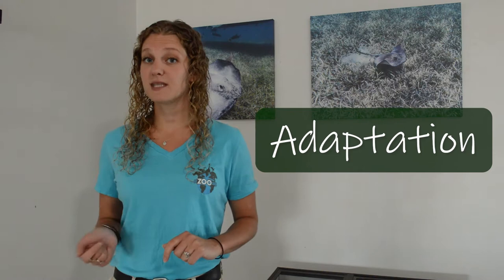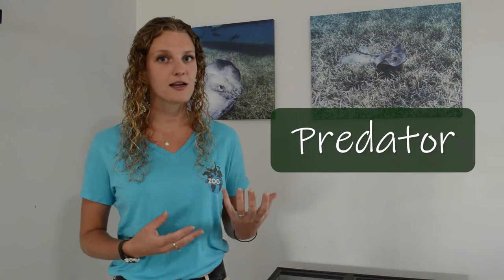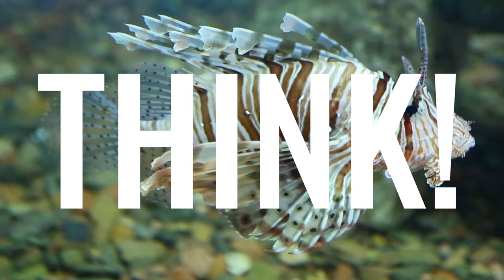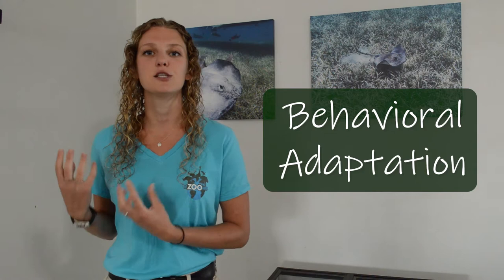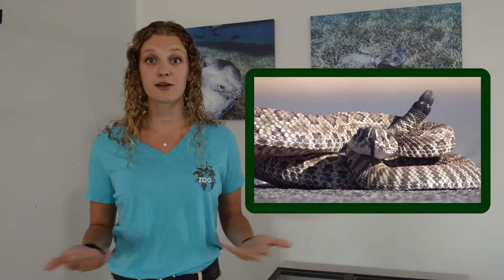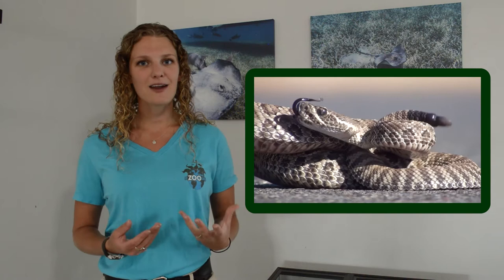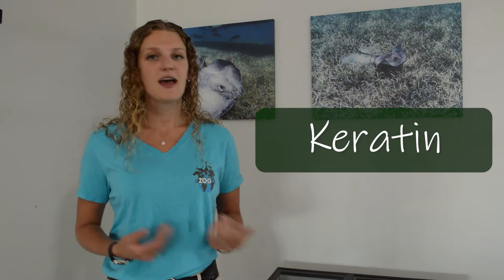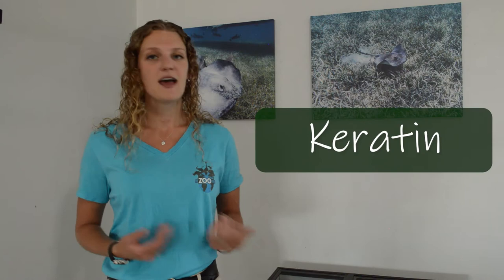Animal Adaptations | How Animals Avoid Predators | EdZOOcating Adventures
Visit our EdZOOcating Adventures website to access the full "How Animals Avoid Predators" lesson, including quizzes, activities, and so much more!

A very important part of staying alive is not getting eaten, and animals have developed some really incredible adaptations that help them avoid predators. Adaptations are things animals have or things they do that help them survive in their particular environment. Adaptations to avoid predators are incredibly important! A predator is an animal that hunts other animals.

One very common way that animals have adapted to avoid predators is camouflage! Rattlesnakes are a great example of an animal that uses camouflage to avoid predators, like hawks, eagles, or even roadrunners. Many rattlesnakes have colors and patterns that match the ground where they live. In some places, like the arctic, the color of the ground changes with the seasons. Some arctic animals, like the snowshoe hare, actually change color as the ground changes! In the winter, they are white to match the snow and then develop a brown color during the warmer months when the snow melts. Chameleons are able to change color at any given time! They can change their color to camouflage or even communicate. Zebras have a special type of camouflage called disruptive coloration that allows them to blend in with each other rather than their environment. This can confuse predators and make it harder for them to pick out one individual zebra.

Some animals use poison or venom to avoid predators! Venom is a toxin that is injected into something while poison is a toxin that only impacts another animal if it is touched or eaten. The rattlesnake we mentioned before has a secret weapon that they can use to defend themselves if their camouflage doesn’t work. Their large fangs can inject toxin venom into their attacker! Lionfish also inject venom into their predators using the large spines on their backs. Poison dart frogs secrete a toxin through their skin that makes them far less appetizing than other frogs and their bright colors serve as a warning to predators of their toxins.

While not every animal has bright colors to warn predators, some use a warning sound instead. Rattlesnakes are known for the iconic rattling sound they make when they sense danger. At the end of their tail, rattlesnakes have a rattle made out of modified scales that clank together when they shake their tails. Meerkats have a loud warning call that they produce to warn the rest of their group when they sense danger. When one member of the group sounds the alarm, they all retreat to their burrows for safety. Other animals, like prairie dogs, are known to hide in their shelter when there is danger. Even some fish are known to hide in coral reefs, especially at night when sharks are out hunting.

Other animals that live in groups, like gazelles, wildebeest, or even flamingos, seek safety in numbers. If there is a predator nearby and a flamingo is alone, the chances of it being eaten are quite high. If the flamingo is a large group, the odds of it being the one who gets eaten are much smaller! Elephants are also known to live in groups and work together to defend the younger elephants in the herd.

Other animals, like spitting cobras, are also known to have a physical defense strategy. Like the rattlesnake, they have a venomous bite. While they can use those fangs to inject venom, they can also use them to spray venom! If a predator gets close, they can spray the venom in the predator’s eyes, nose, or mouth and allow themselves to escape. Porcupines are also known for their impressive physical defense strategy. They are covered in modified hairs, called quills, that they use to stick into predators. They cannot shoot their quills, but they can run as fast backward as they can forwards to attack their predator.

All of these adaptations have proven to be very successful, so successful that some animals have started to copy them! The mimic dart frog looks exactly like many other types of poisonous dart frogs but is not nearly as poisonous. Some snakes, like the Arizona mountain kingsnake, also resemble venomous animals! The owl butterfly uses eyespots on its wings to trick birds into thinking they are large owls, something a little bird would definitely not try to attack. Even some fish use eyespots to confuse predators! Animals have developed some really incredible adaptations to help them avoid becoming lunch.